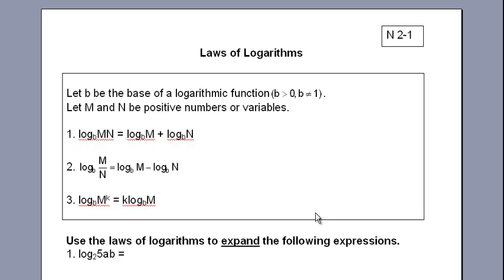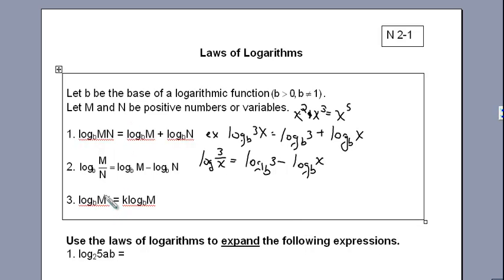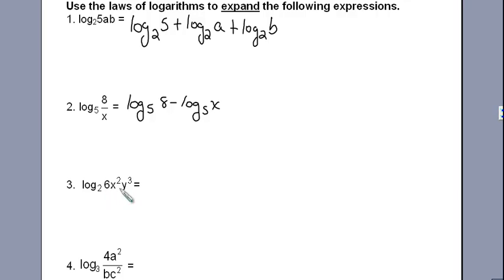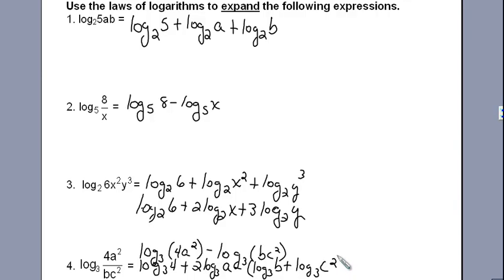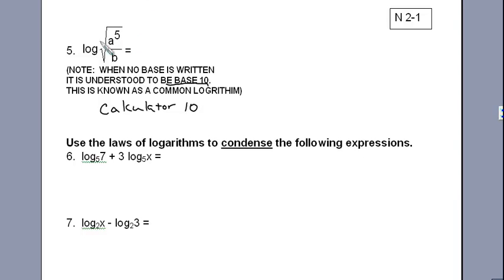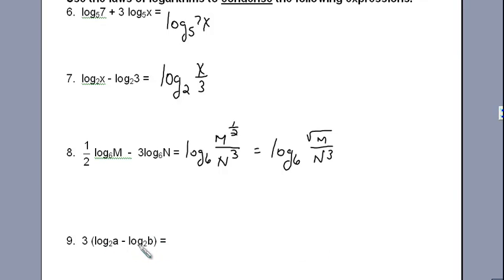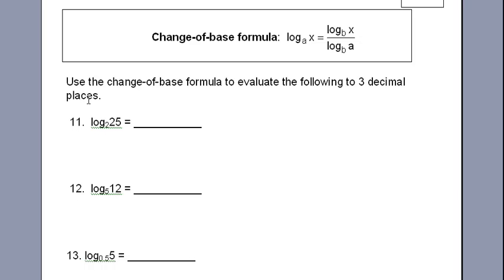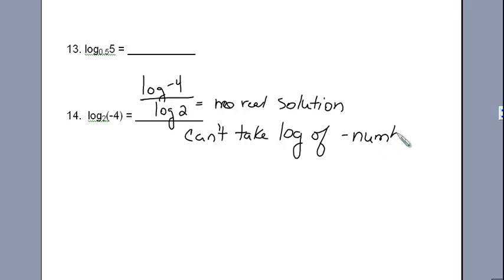Alg 2 2.1.mp4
Laws of logarithms and change of base formula